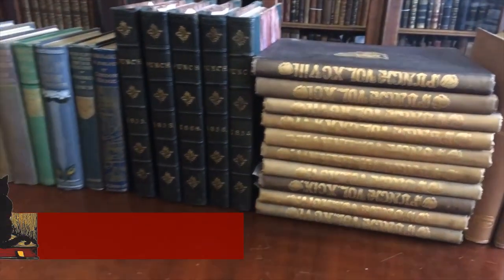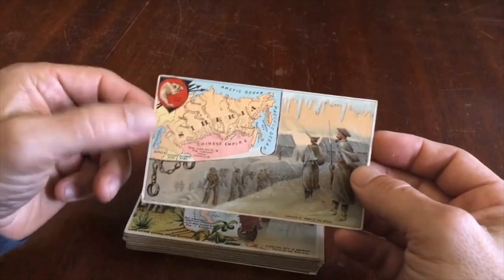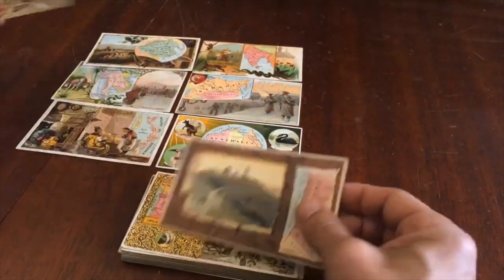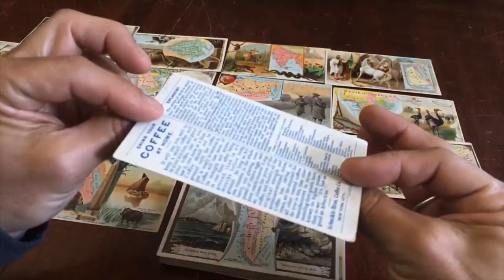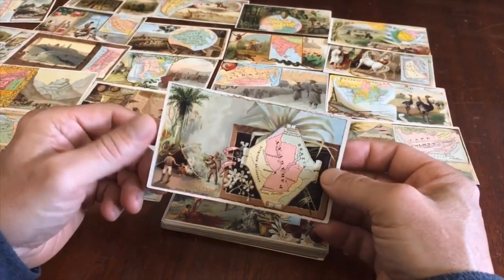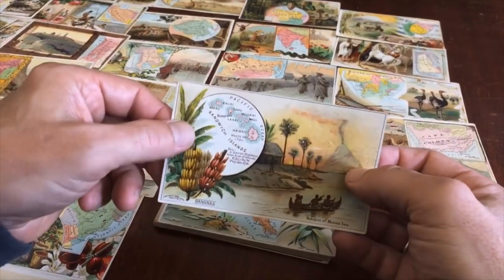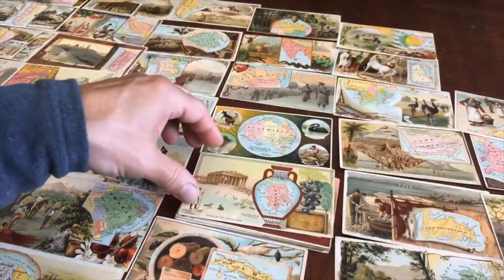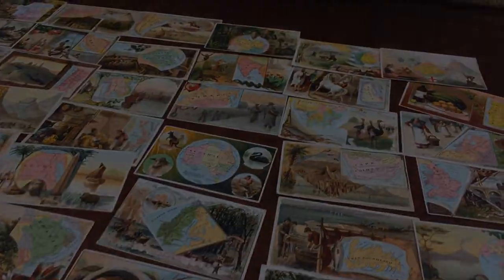Cartographic trade cards c.1880's lot of 50 Arbuckle coffee world geography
Arbuckle Coffee- Map Cards.

(Countries of the World, cartographic tradecards, Arbuckle Coffee Company, Ethnic Costume).

Issued c. 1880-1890's, NY by Arbuckle Brothers Coffee Co.

Wonderful lot of fifty (50) vintage late 19th century cartographic trade cards with maps and vignettes views and scenes of various countries around the world.

Includes Australia, Asia, Middle East, Africa and the Americas. Only 1 duplicate card (United States of Columbia, South America).

All are visually attractive, mostly very nice and clean condition, any age flaws or condition issues are very minor and easy to forgive or overlook.

Post cards measure c. 3 5/8" x 5 1/2".

[V2205].